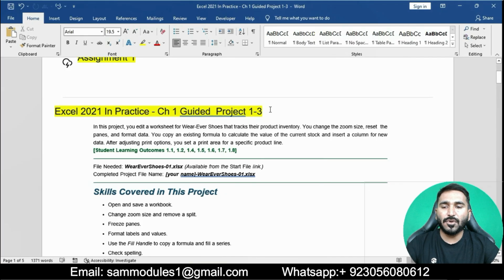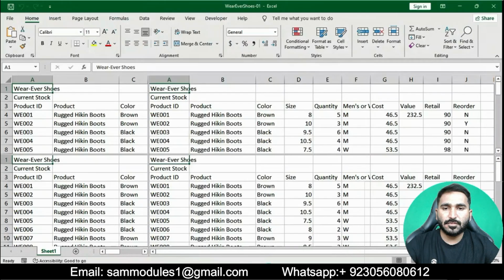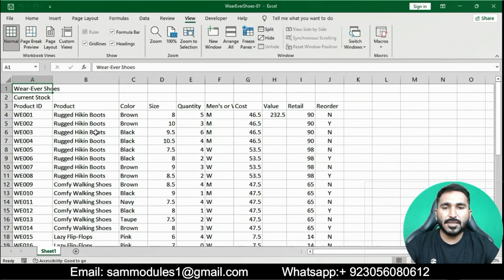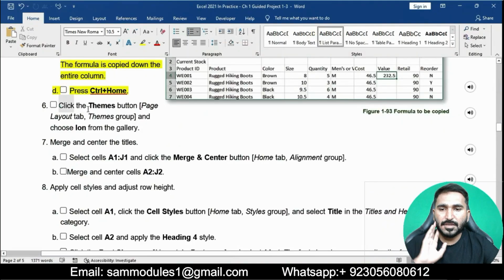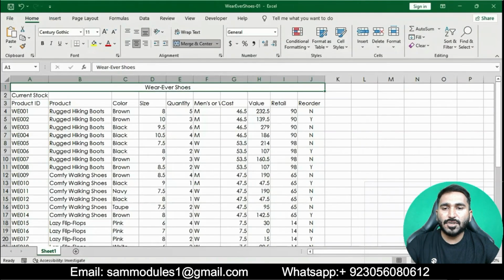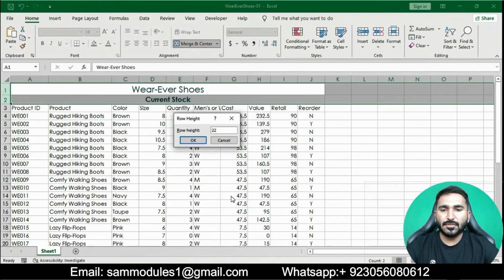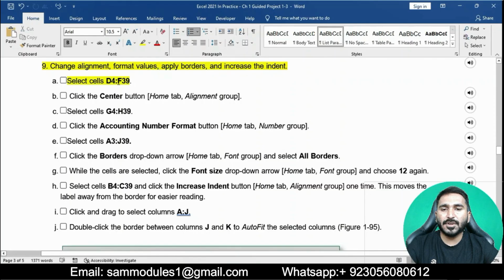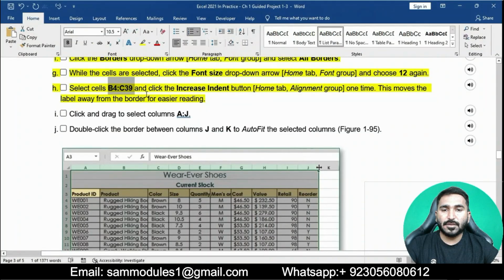Excel 2021 In Practice - Ch 1 Guided Project 1-3 | WearEverShoes-01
Excel 2021 In Practice - Ch 1 Guided Project 1-3#In Practice - Ch 1 Guided Project 1-3#Ch 1 Guided Project 1-3#2021 In Practice - Ch 1 Guided Project 1-3#Guided Project 1-3

Exp22_Excel_Ch05_Cumulative_Merchandise 1.1
Exp22_Excel_Ch05_HOE - Sociology 1.1

Exp22_Excel_Ch06_HOE - Mortgage

EXP22_Excel_CH08_CumulativeAssessment_Employee Satisfaction
Exp22_Excel_Ch08_CumulativeAssessment_Variation - Real Estate Valuation